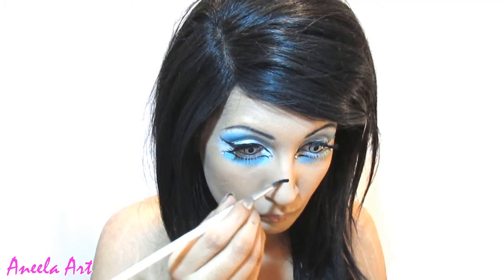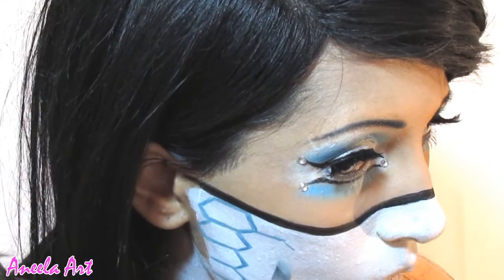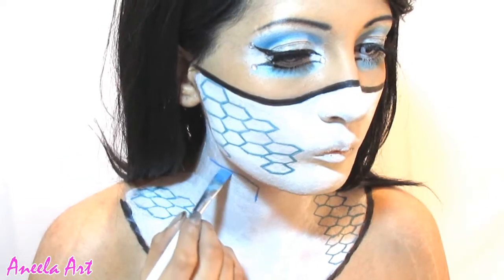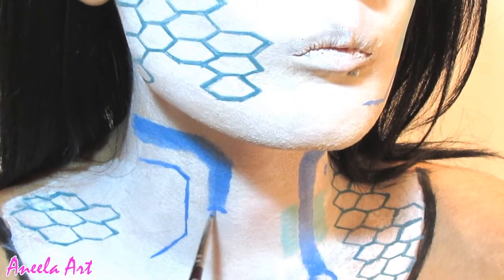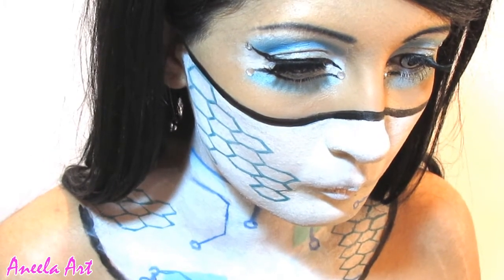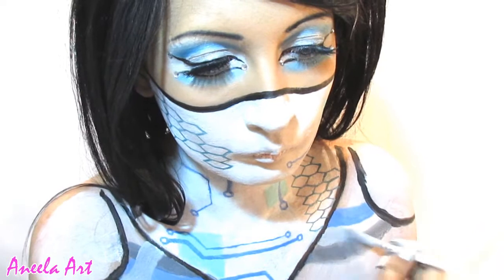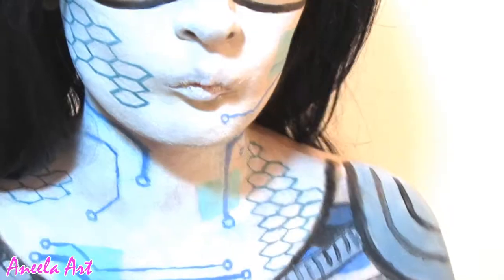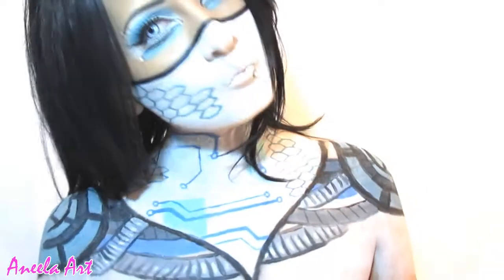Halloween - Cyberpunk Tutorial - PART 2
Hey Guys! This is my tutorial inspired by the genre of Cyberpunk which covers the themes of sci-fi and a futuristic style. This can be used for cyber goth looks too :)

It'll be perfect for for Halloween or should I say cosplay for The Purge Election Year which is even closer!!! :O

This look can also be used for cosplay relating to the themes such as Cyberpunk 2077, Bladerunner and star wars of course! along with other Sci-fi themes ;) !

Products used:

Grimas Facepaints

White - 001
Black - 101
Blue - 303
Green- 407
Aqua - 405

Illamasqua - Liquid Metal Palette